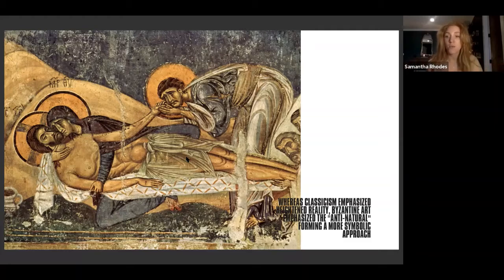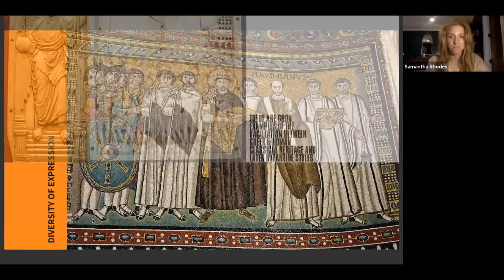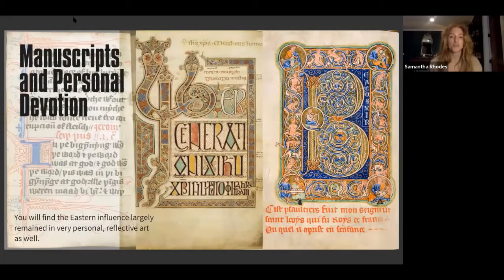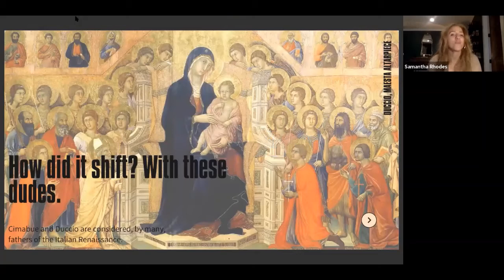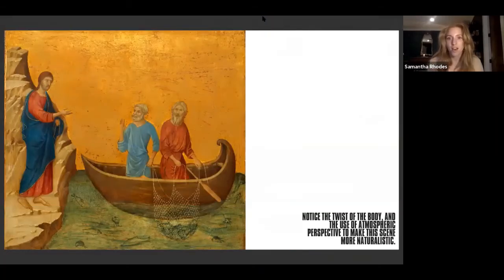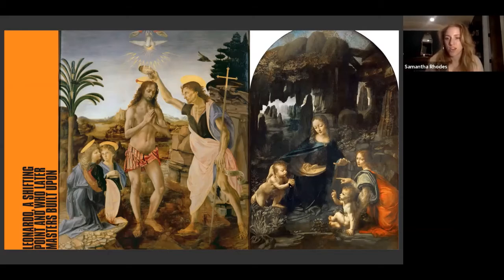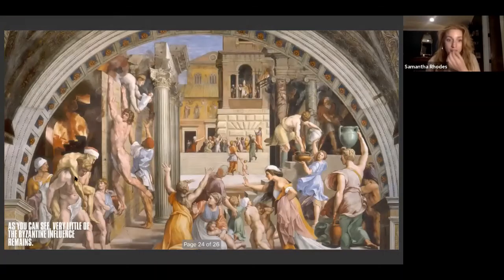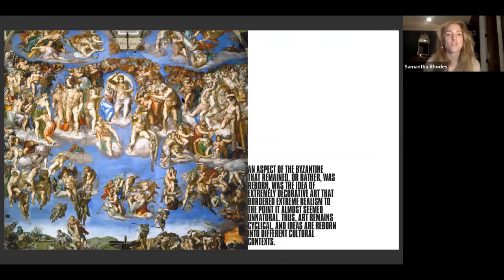Lecture LIVE! | Byzantine vs. Renaissance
If you’ve ever wondered how the Renaissance started, or what came before, this lecture is for you! Many important concepts were visually expressed in the Byzantine period before the Renaissance began, and even though the style eventually matured, Byzantine art had a different goal for their viewership and how they expressed religious figures. Please join us to learn what makes these two cultural and artistic movements different, and what connects them!